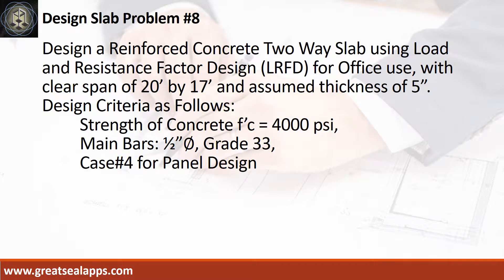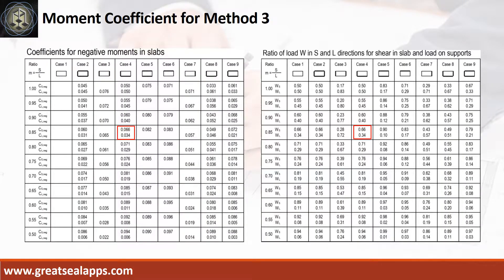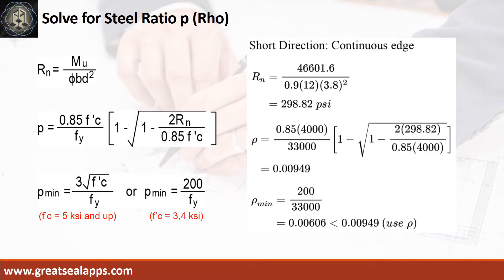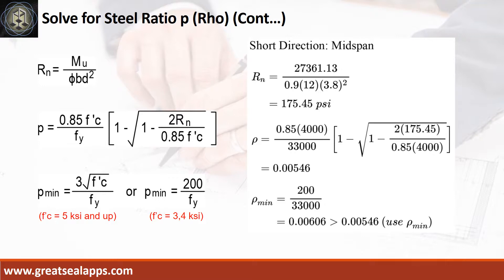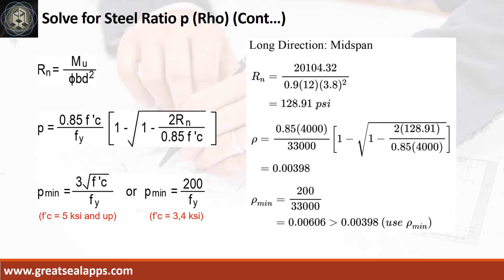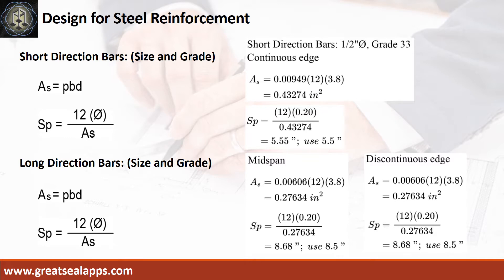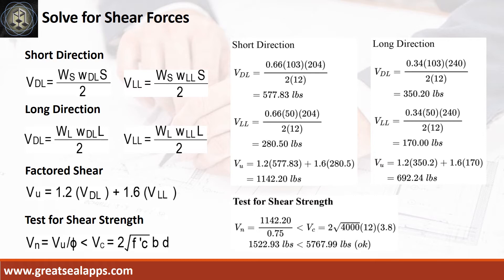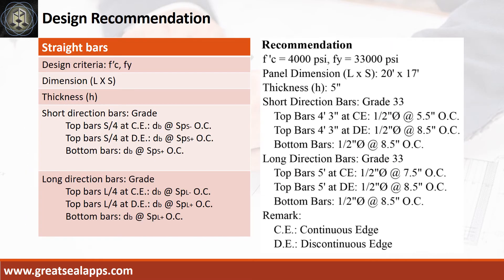Two Way Slab Design using LRFD - RCD Using Structural Design Apps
This video discusses step by step Computations of solving reinforced concrete two way slab using Load and Resistance Factor Design based on eStructural Design Tao found on the App Store.